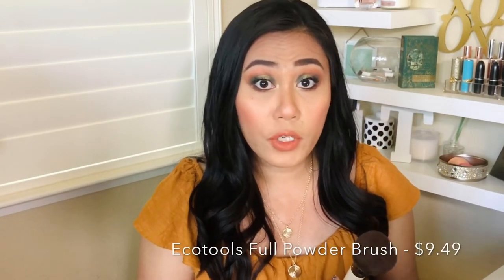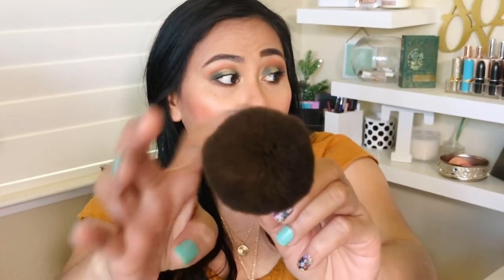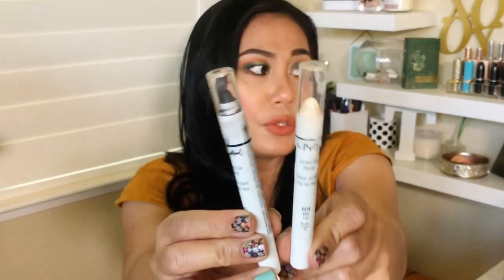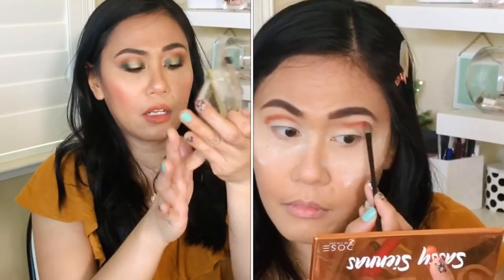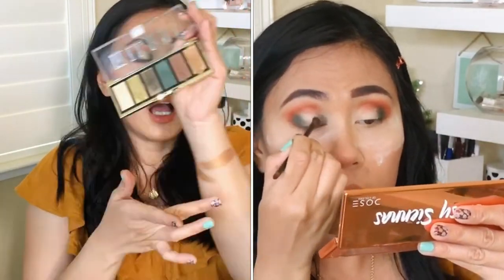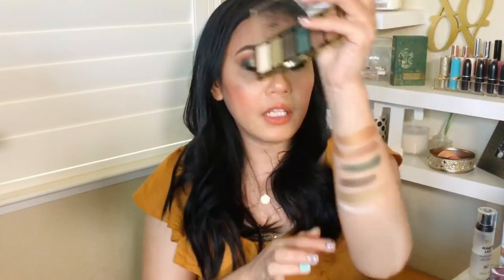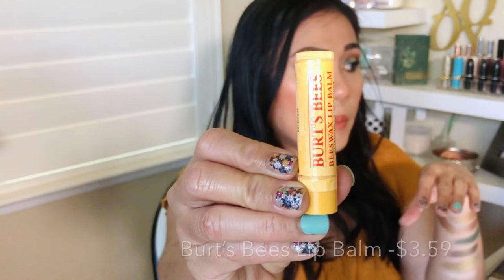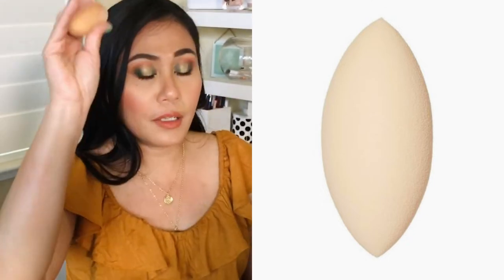Best Beauty Products Under $10 | Drugstore Makeup | Affordable Makeup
Products Mentioned:
@Ecotools Full Powder Brush, soft and sensitive
@lorealusa Loreal infallable 24 hour single eyeshadow
@Covergirl Clean Matte BB cream
@Nyxcosmetics HD Finishing Powder , transluscent
@nyxcosmetics Jumbo Eye Pencil
@colourpopcosmetics highligher
@Milanicosmetics Make It Last Setting Spray
@milanicosmetics Most wanted Palette
@wetnwildbeauty wet and wild photo Focus Foundation, Dewey and Matte
@sunniesface Fluffmate Lipsticks
@Elfcosmetics Camo Sponge
@lorealusa Rouge Signature Lip Stain